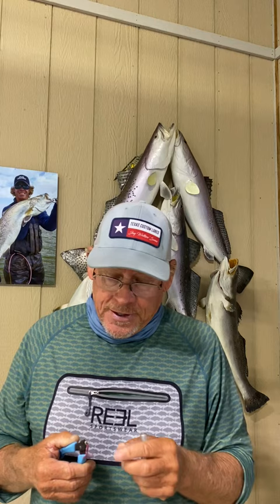Attention to Little Things Can Make You a Better Angler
Jay Watkins Feb 2023